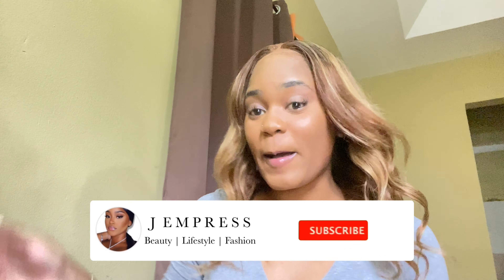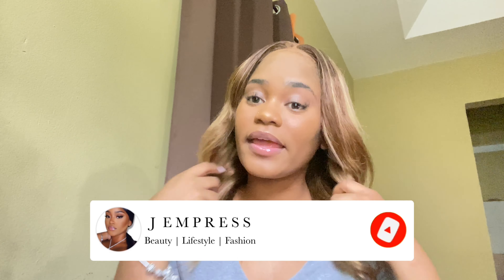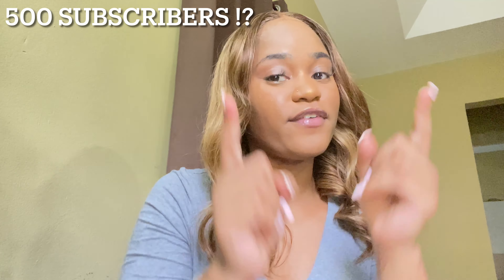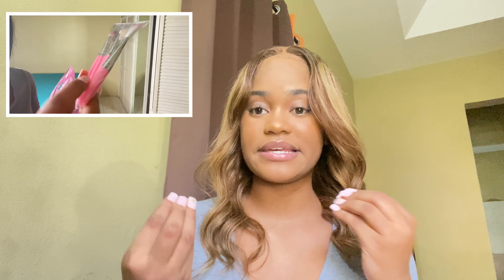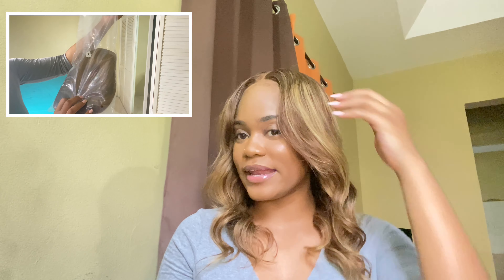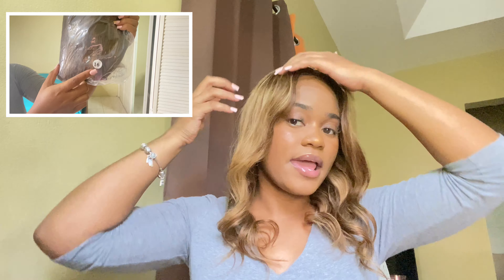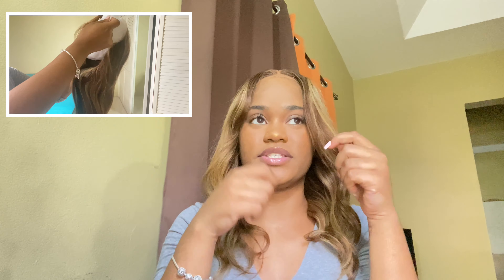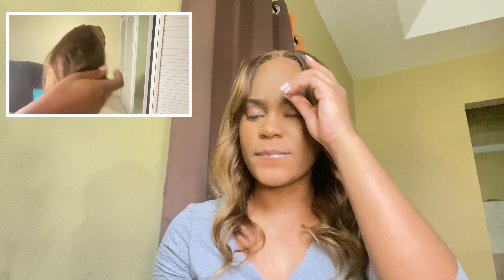T-Part Wig?! Review ft. Dixtefo Hair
Hey guys, thanks so much for coming back to my YouTube channel! Please do enjoy this hair review that I’ve put together for you. Let me know what you want to see from me next in the comments below.

Wig from Dixtefo Hair

FAQ
Age: 21
Ethnicity: Jamaican